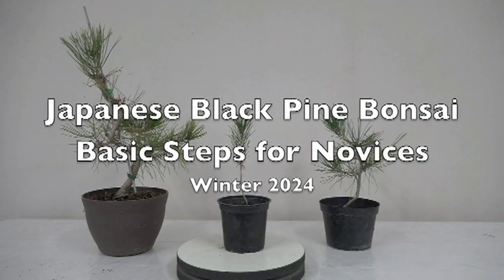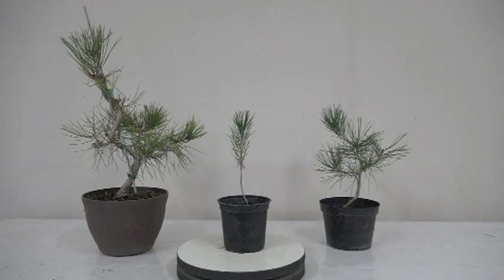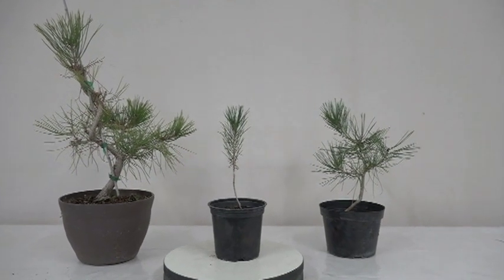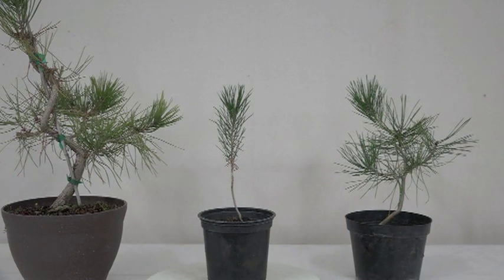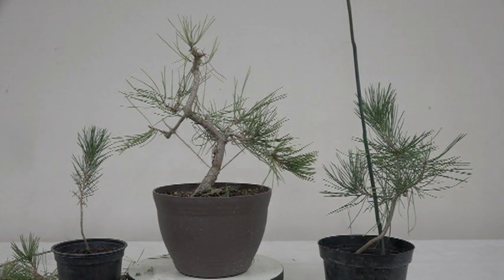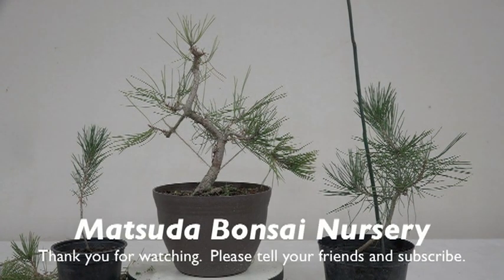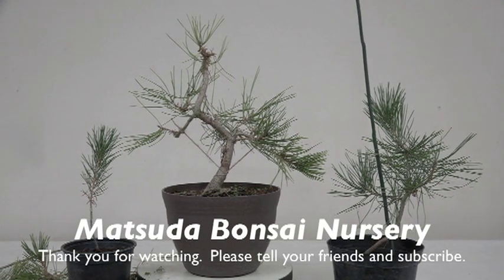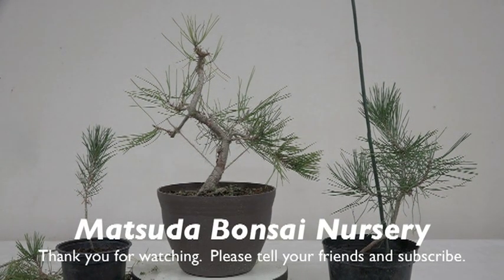Very Basics of Japanese Black Pine Bonsai for Novices Winter 2024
Japanese Black Pine basics.